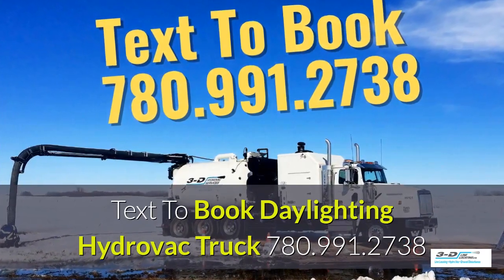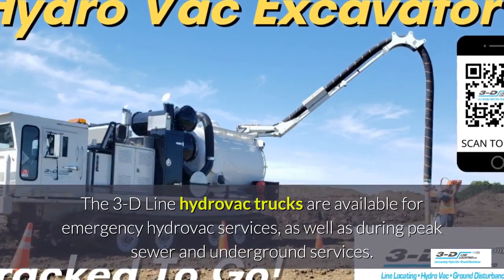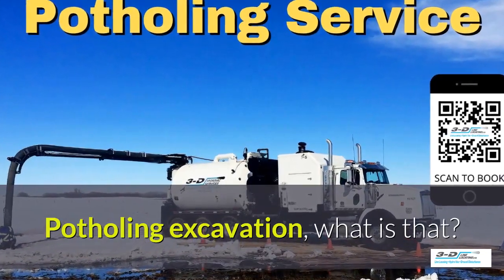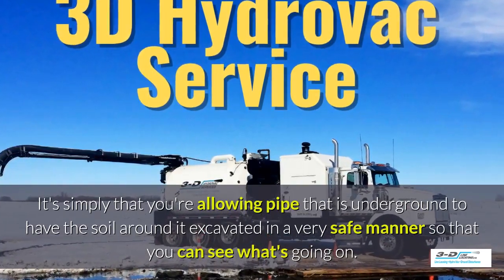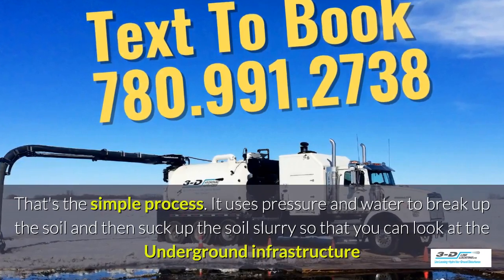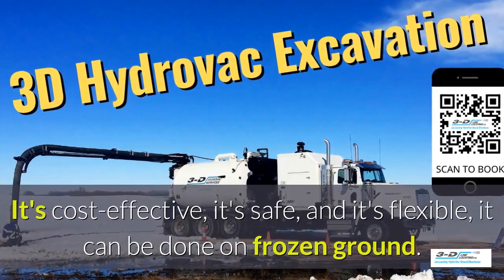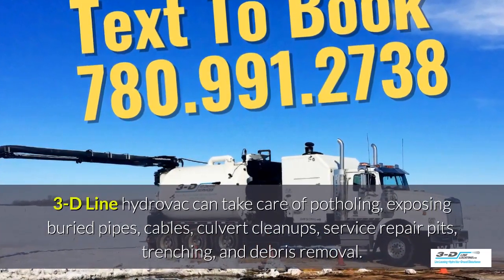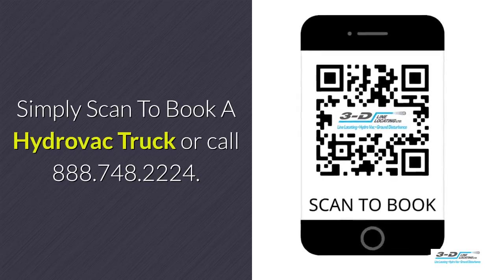Rosevear 780 991 2738 text to book hydrovac truck near me